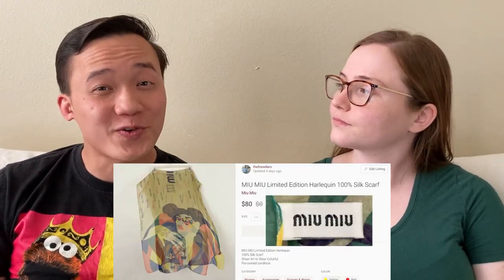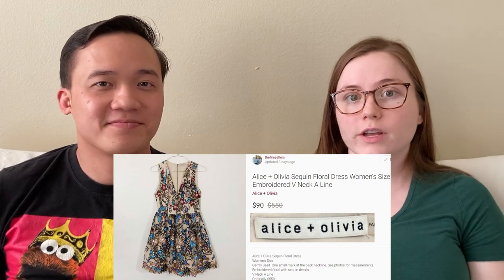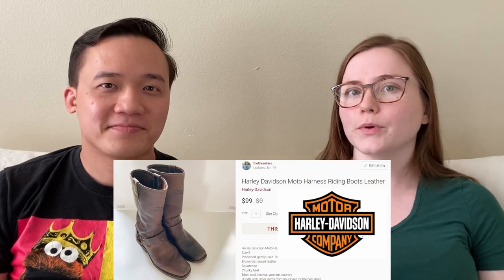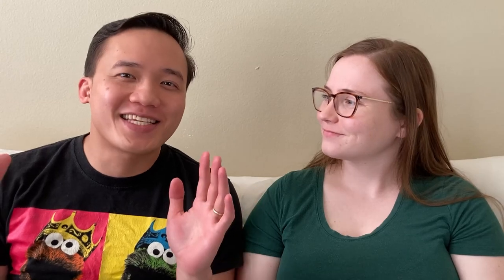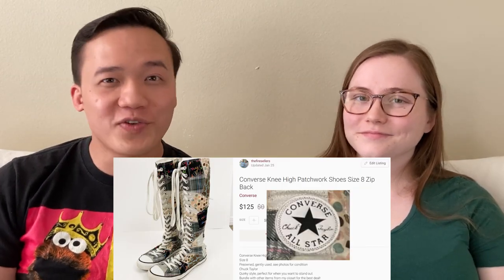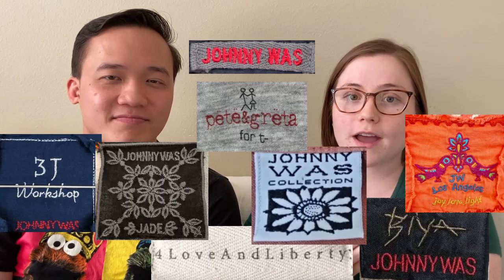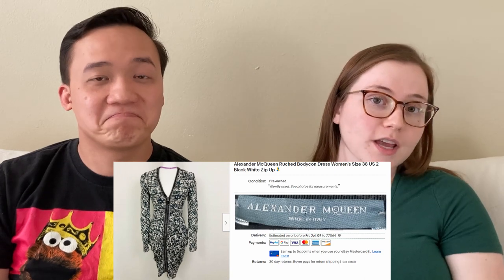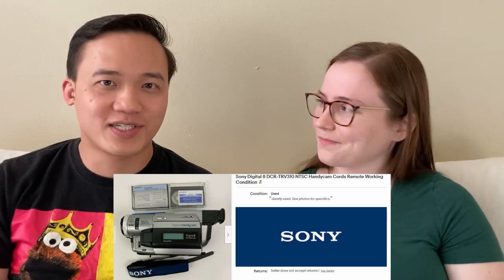THIS is How You Diversify Your Reselling Business | 21 BIG DOLLAR Items We Sold In 2021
Want to learn about more BOLO brands and items? Check out these videos from these other resellers who share their top 21 sales from the year 2021!